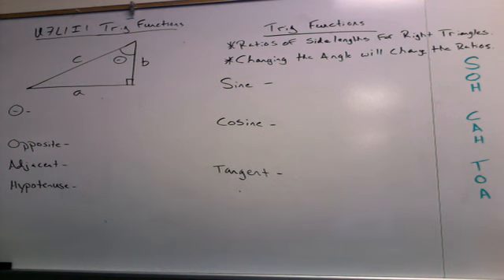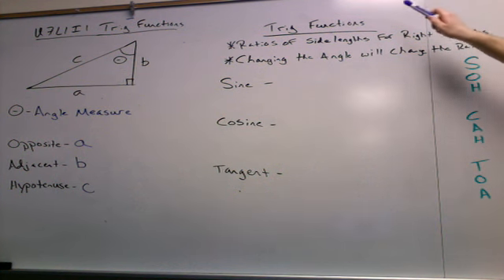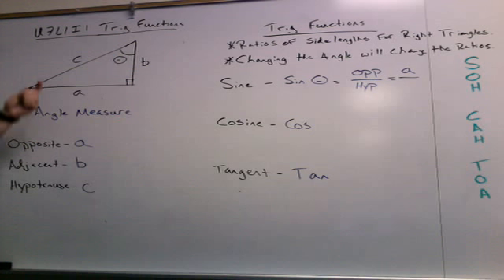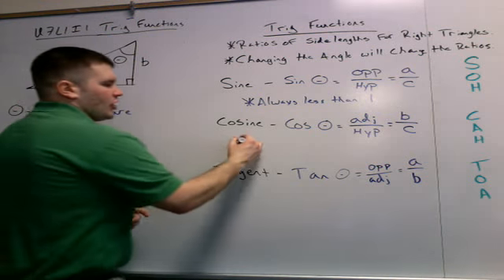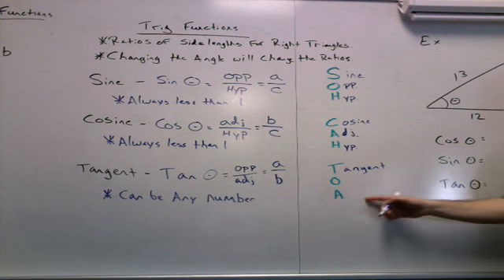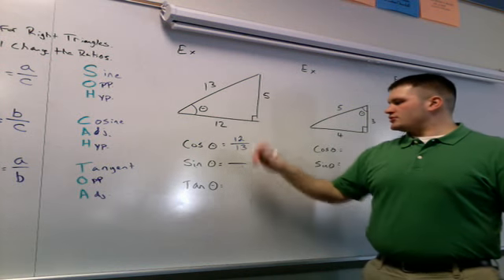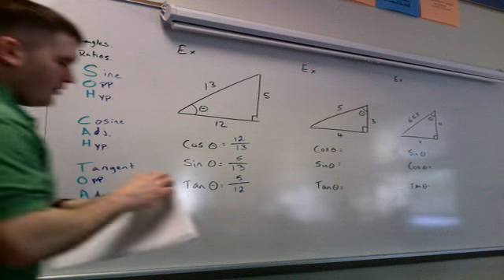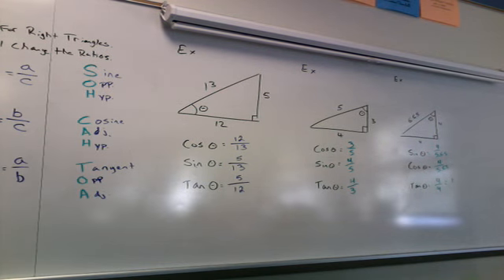U7L1I1: Trigonometric Functions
Introduction to finding the trig ratios ( Sine, Cosine and tangent) for right triangles.